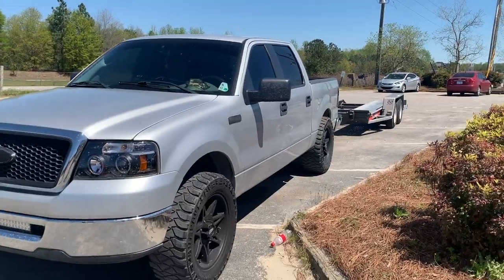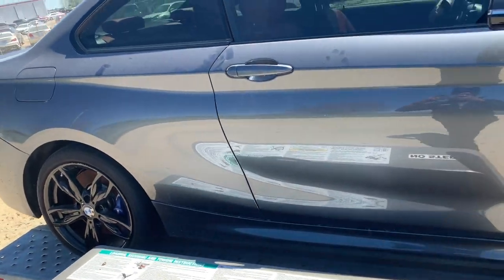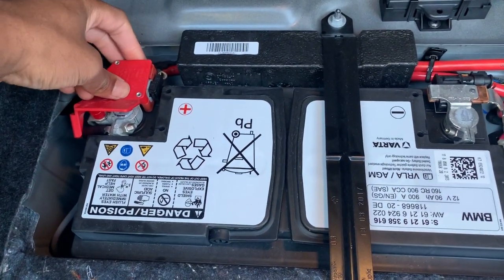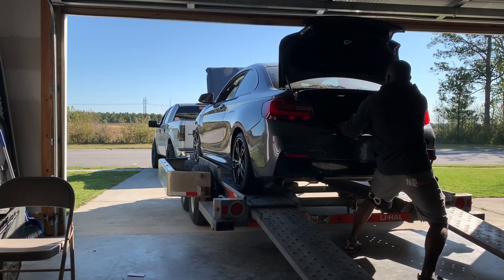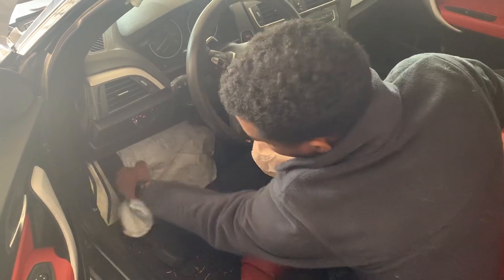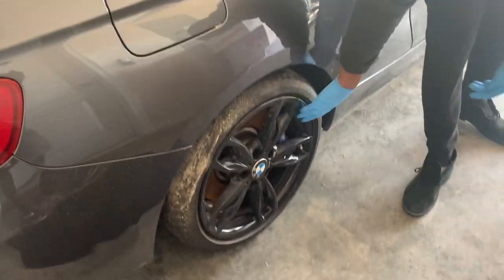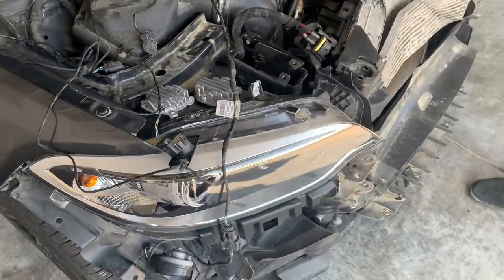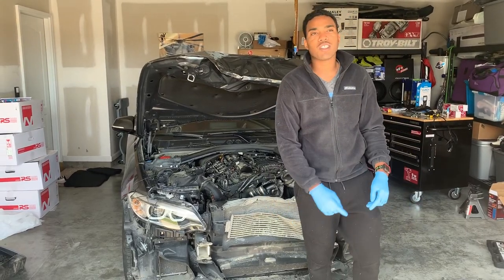I Bought a TOTALED BMW M240i at the Salvage Auction while Covid-19 epidemic is going on.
Picking up Totaled BMW M240i at IAA Auction, putting car in hard neutral and getting this car to start. but I was kidding my self.